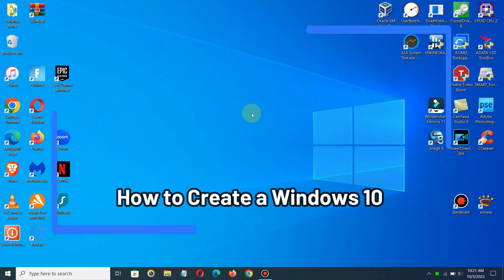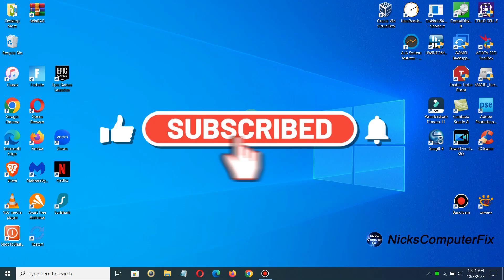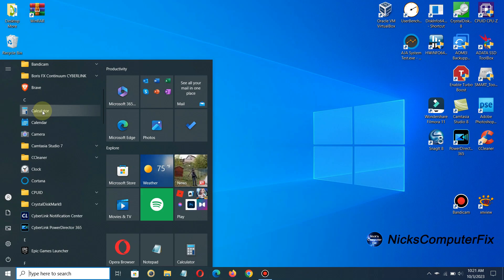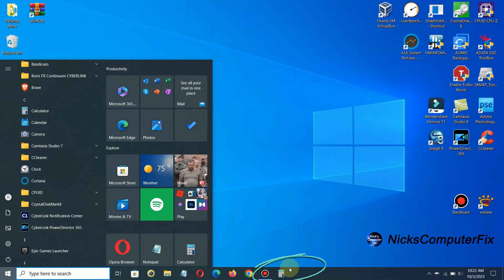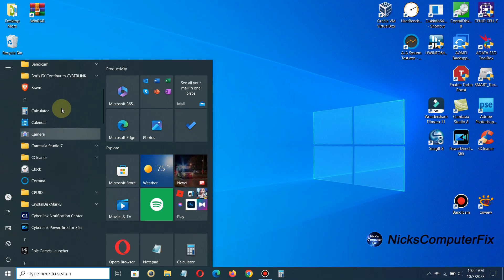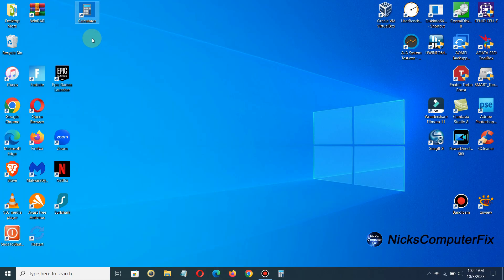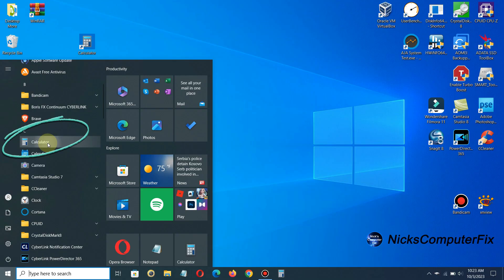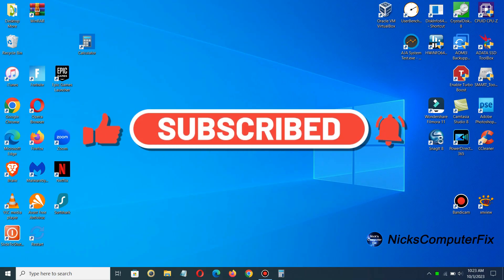How to Create Shortcuts on Windows Desktop - Easy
How to create Desktop Shortcuts in Windows 10 and learn how to create a Windows 10 Desktop Shortcut, it's super easy. It's simple to see how to create a desktop icon on Windows 10. This tutorial on Windows 10 desktop customization can be done in no time with easy desktop shortcuts. Have you ever wanted to know how to add icon on desktop in Windows from your Windows start menu? It's easy and can be done in no time. Desktop shortcuts for apps are  a convenient way to access your Windows 10 apps or Windows 11 apps. This video tutorial shows you the best and easiest method to learn how to create shortcut on desktop Windows 10. It makes no different if you are trying to see how to create shortcut on laptop Windows 10 or how to create shortcut on laptop Windows 11, this video shows you from the start menu apps.

Any Windows start menu app icon can have a desktop shortcut with in Windows, it takes only a few moments to create a shortcut on Windows 10 desktop. It is very easy to create icon shortcut on desktop Windows 10 or Windows 11.